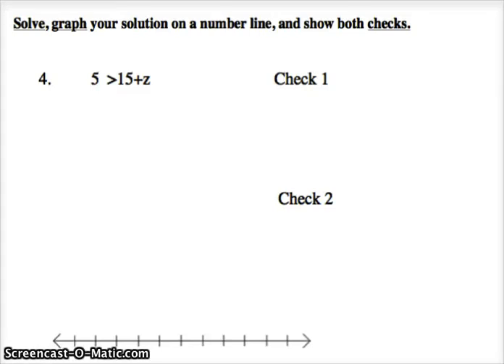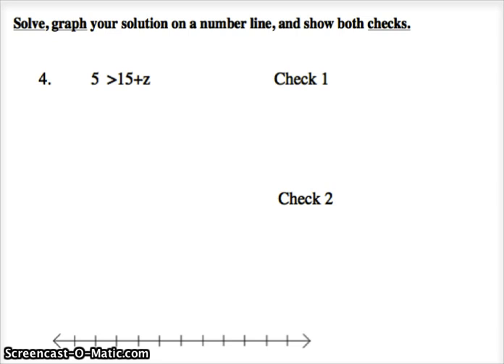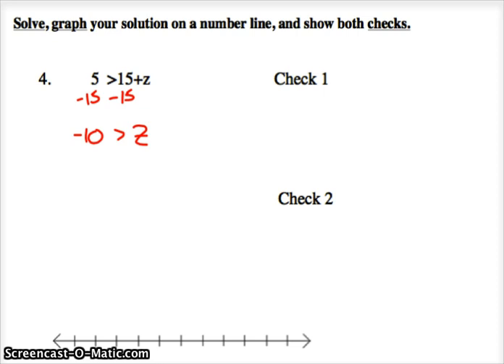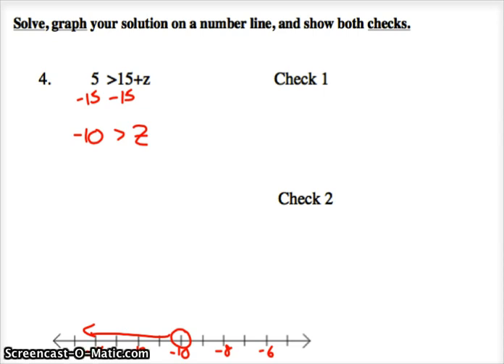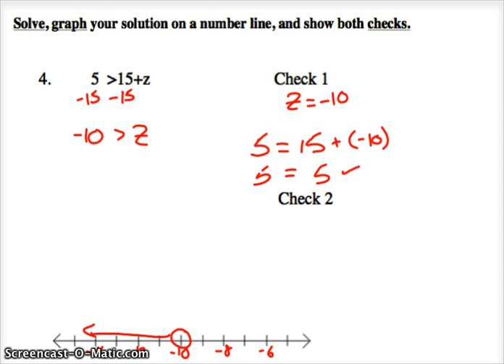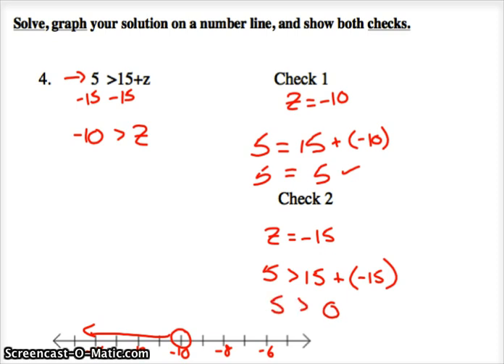8 - C5PT - Question #4